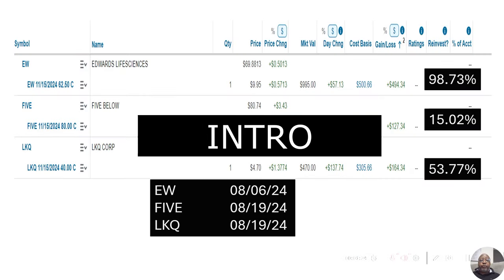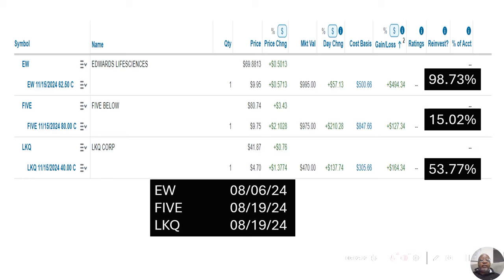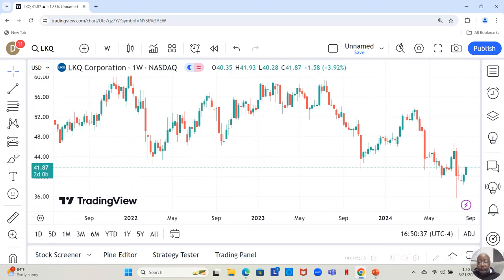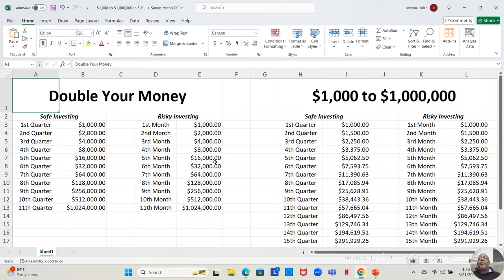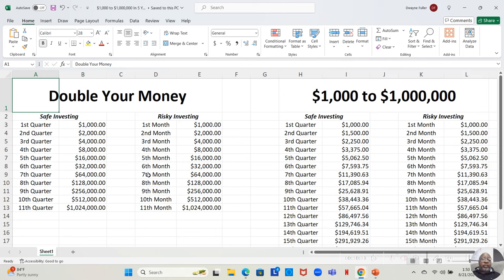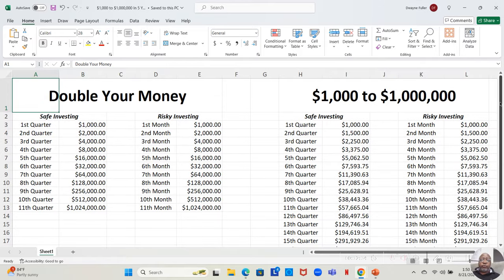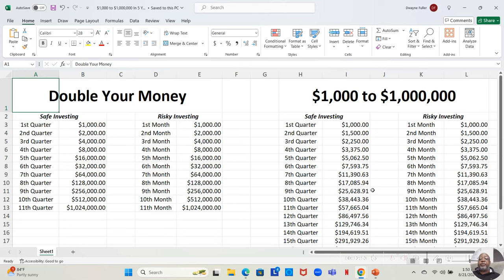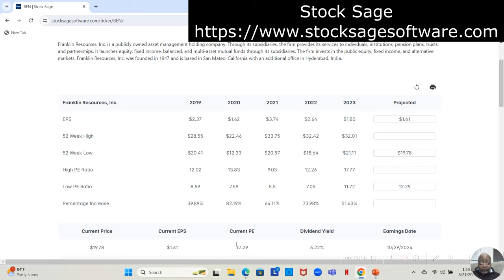August 2024 Monthly Option Picks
In this video, we're diving into Uncle Dwayne’s Options in August 2024! We explore the possibility of getting 100% returns on your option picks every month. Join me as we explore my monthly picks for options trading, providing you with valuable insights and strategies to maximize your investment potential. Whether you're a seasoned trader or just starting out, our detailed analysis will help you navigate the stock market with confidence.